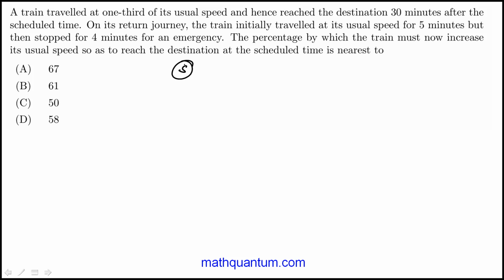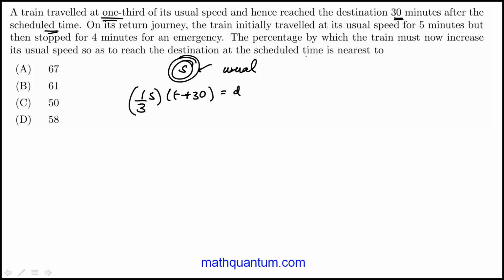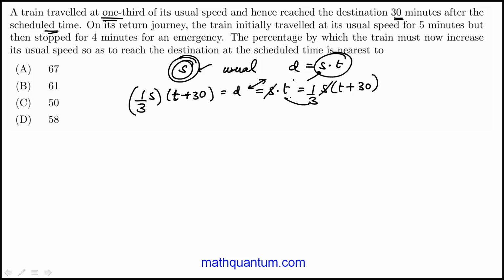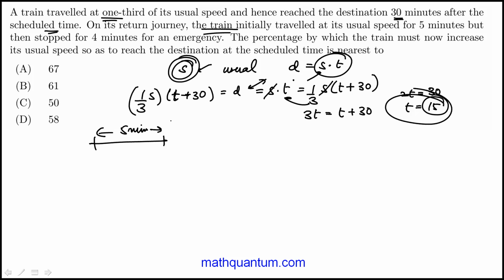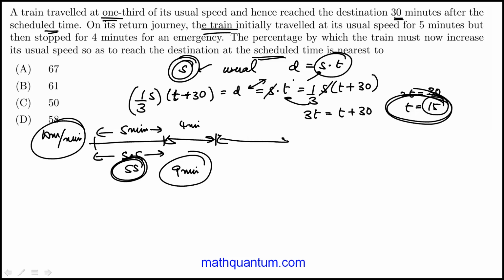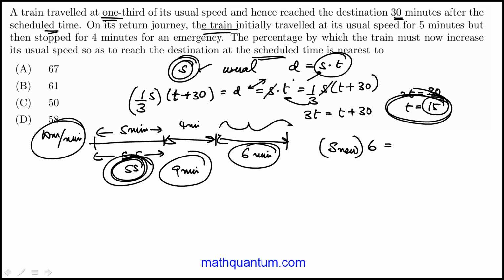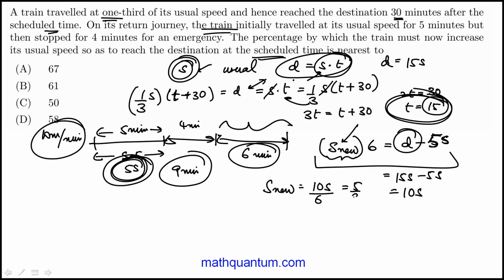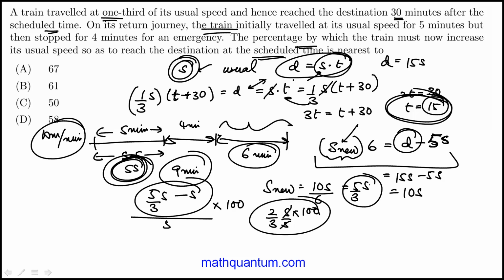Question 25 2020 CAT IIM Quantitative Ability Slot 1 A train travelled at one-third of its usual